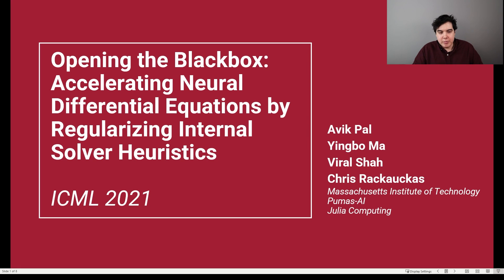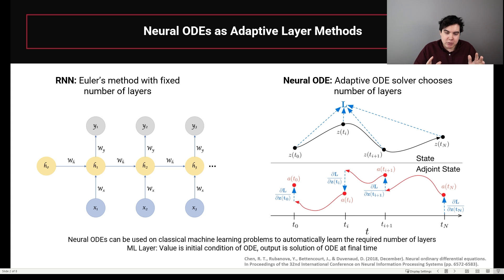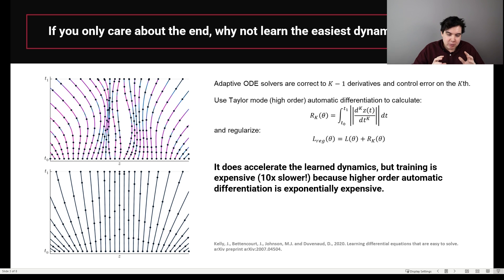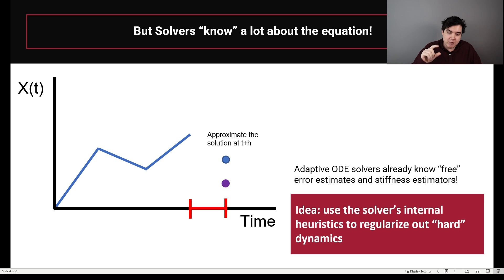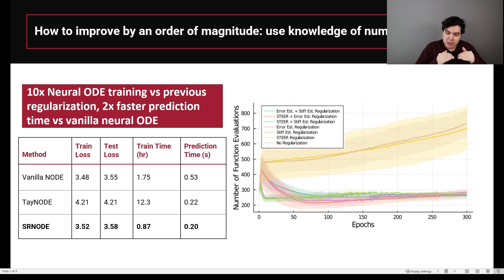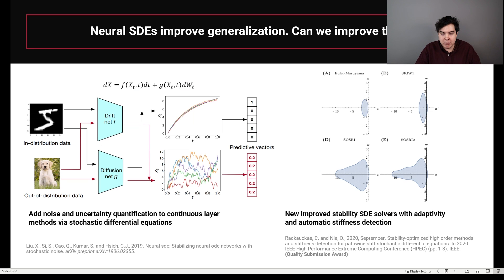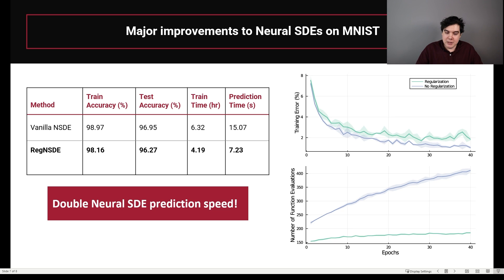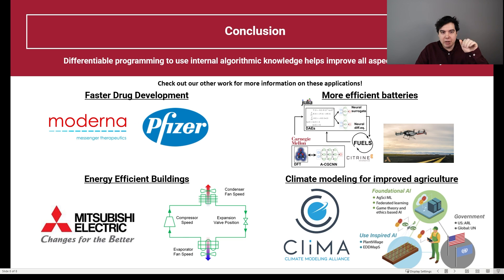Opening the Blackbox: Accelerating Neural Differential Equations (ICML 2021)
ICML 2021

Opening the Blackbox: Accelerating Neural Differential Equations by Regularizing Internal Solver Heuristics

Democratization of machine learning requires architectures that automatically adapt to new problems. Neural Differential Equations (NDEs) have emerged as a popular modeling framework by removing the need for ML practitioners to choose the number of layers in a recurrent model. While we can control the computational cost by choosing the number of layers in standard architectures, in NDEs the number of neural network evaluations for a forward pass can depend on the number of steps of the adaptive ODE solver. But, can we force the NDE to learn the version with the least steps while not increasing the training cost? Current strategies to overcome slow prediction require high order automatic differentiation, leading to significantly higher training time. We describe a novel regularization method that uses the internal cost heuristics of adaptive differential equation solvers combined with discrete adjoint sensitivities to guide the training process towards learning NDEs that are easier to solve. This approach opens up the blackbox numerical analysis behind the differential equation solver's algorithm and directly uses its local error estimates and stiffness heuristics as cheap and accurate cost estimates. We incorporate our method without any change in the underlying NDE framework and show that our method extends beyond Ordinary Differential Equations to accommodate Neural Stochastic Differential Equations. We demonstrate how our approach can halve the prediction time and, unlike other methods which can increase the training time by an order of magnitude, we demonstrate similar reduction in training times. Together this showcases how the knowledge embedded within state-of-the-art equation solvers can be used to enhance machine learning.

Avik Pal, Yingbo Ma, Viral Shah, Christopher Rackauckas